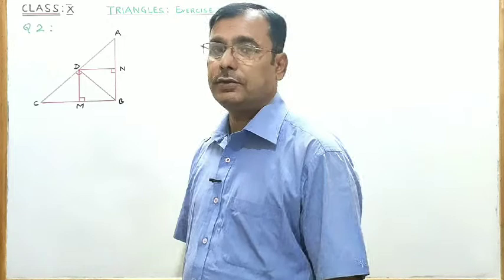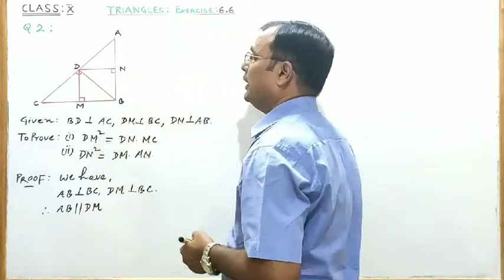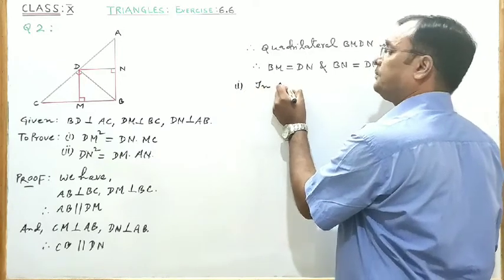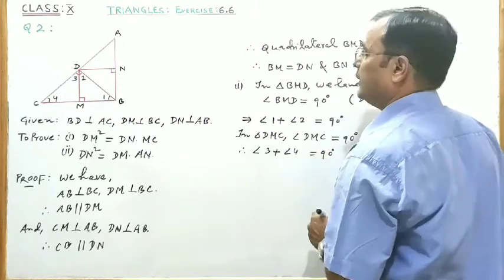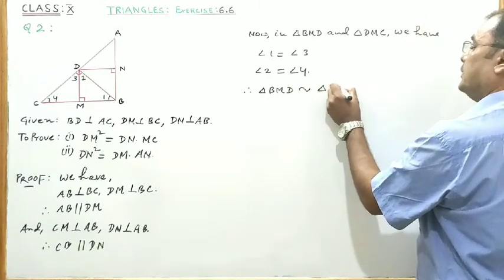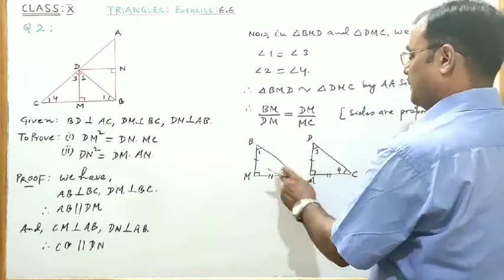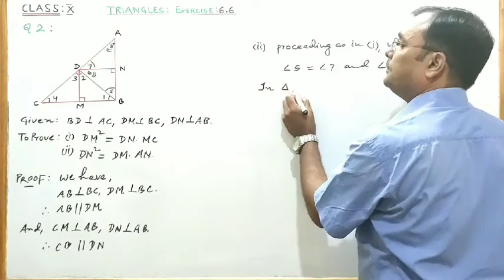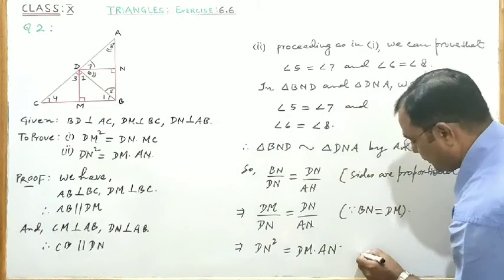CLASS 10 MATHS CHAPTER 6 TRIANGLES EXERCISE: 6.6 Q2 COMPLETE SOLUTIONS.